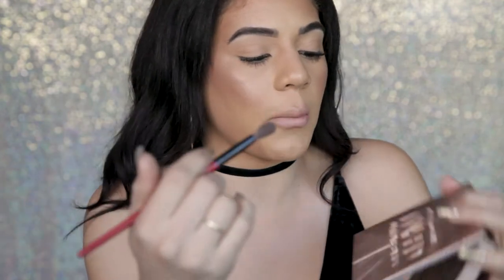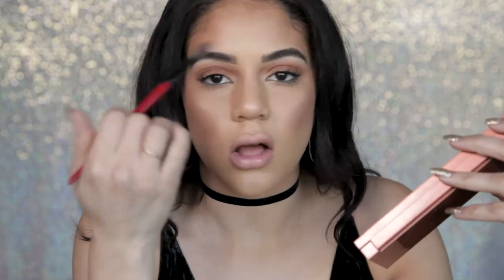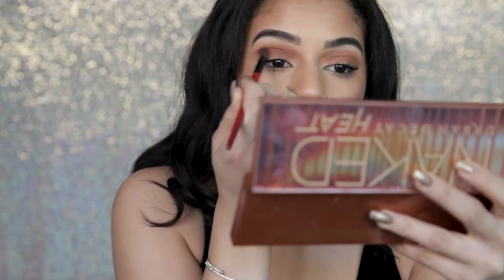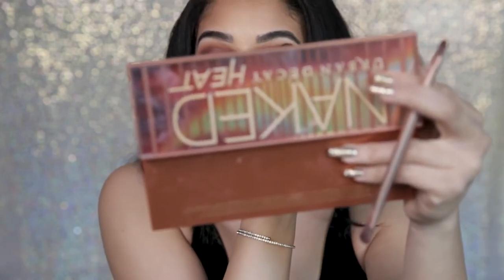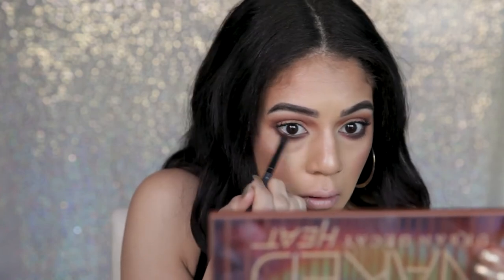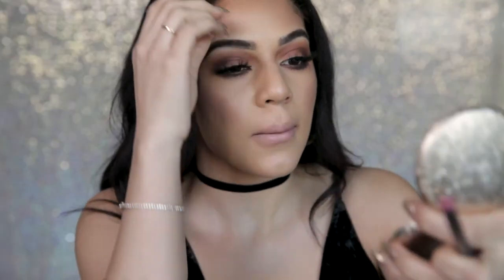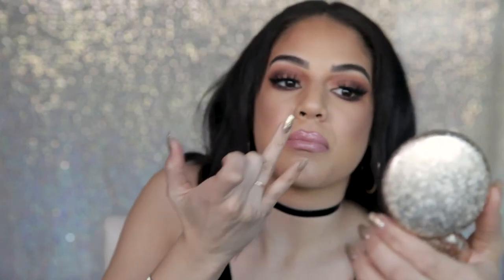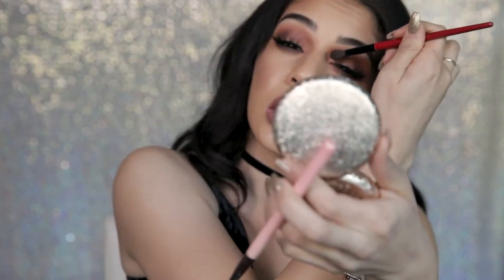CRANBERRY SMOKEY EYE TUTORIAL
For this look I really wanted to stay in the warm tones but bring my shadow up to my brow bone for a real grungy smoked out look. I use some of my favorite products in this video. Watch the tutorial and learn how I smoked out this cranberry eye.

Urban Decay Ultimate Basics Palette

Smashbox Blending Eyeshadow Brush

Mac Soar Lip Pencil

Mac Bi-ceptual Lipstick